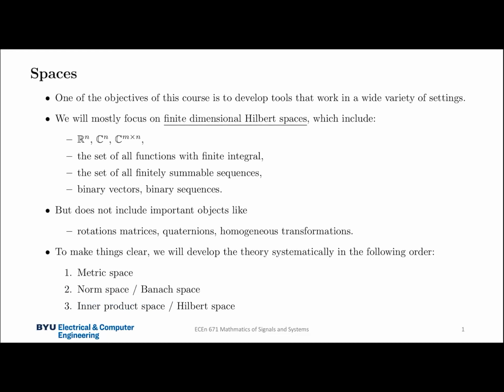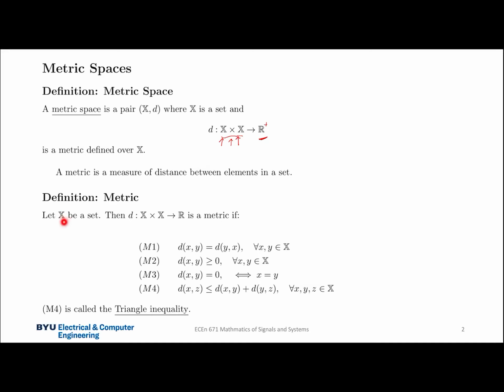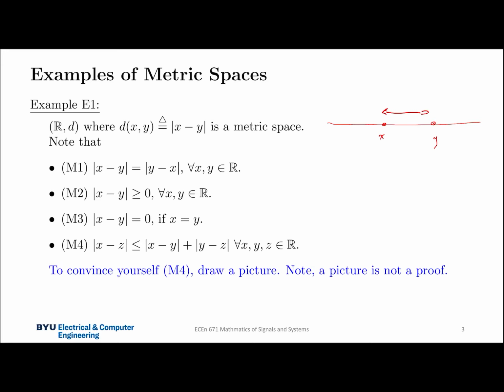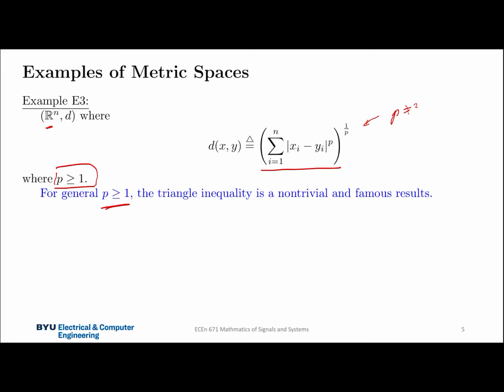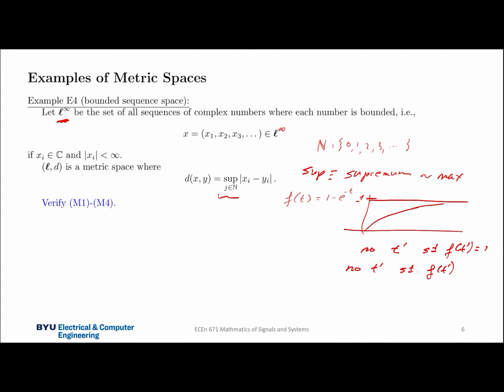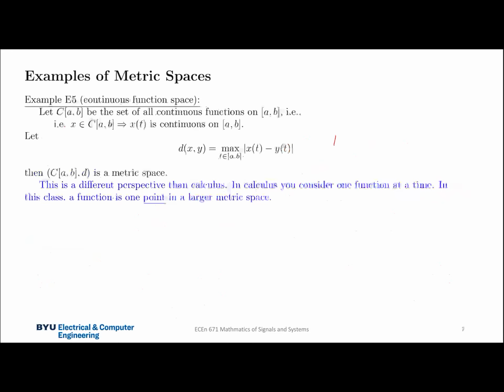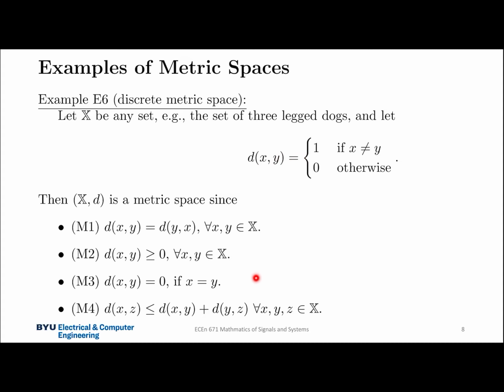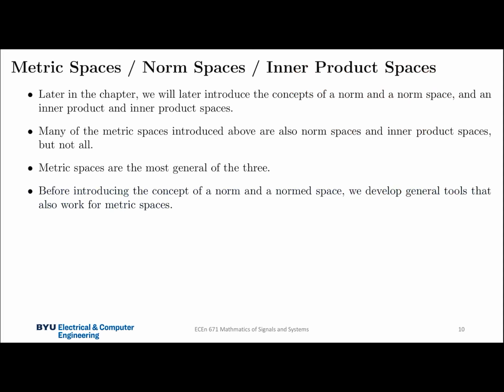ECEn 671 Moon chap 2. Metric spaces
Definition of a metric space, with several common examples.